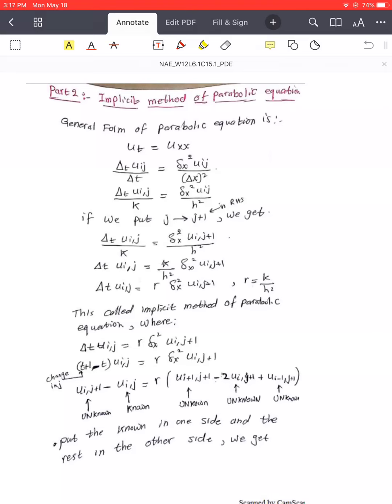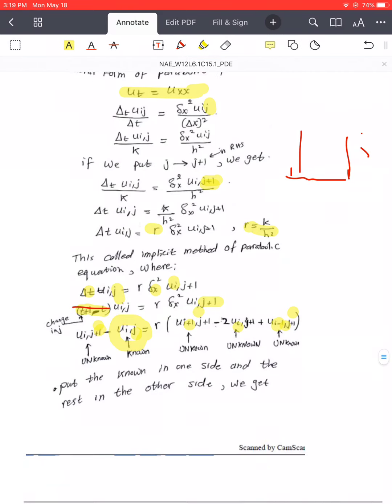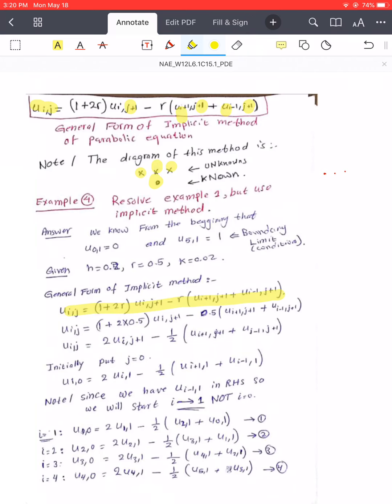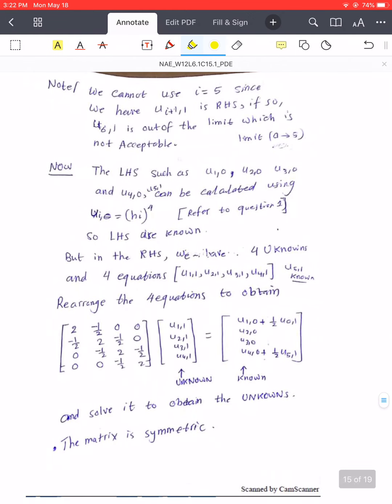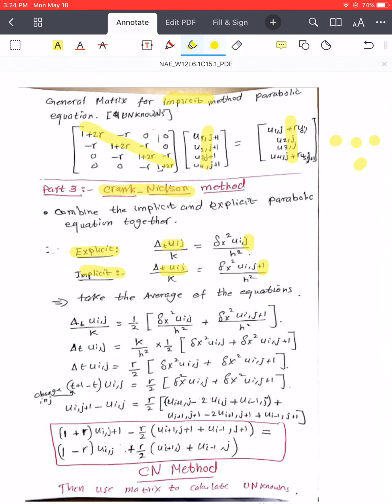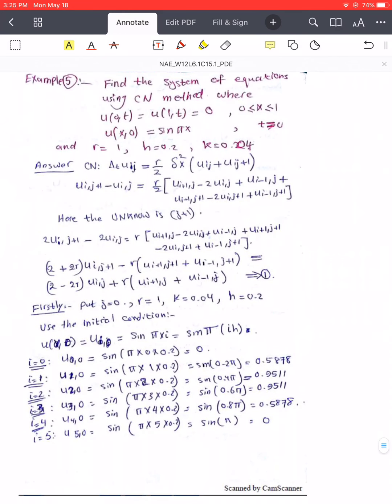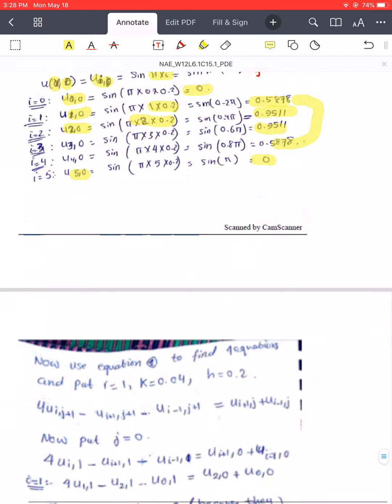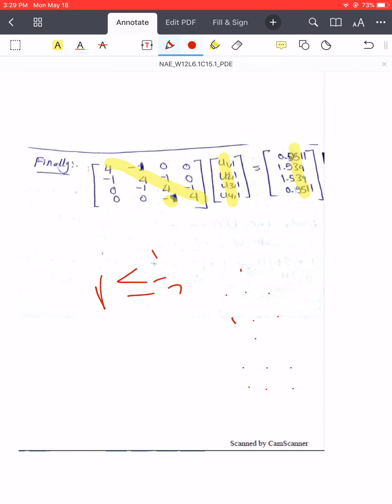NAE W13L6 3 C15 1 PDE